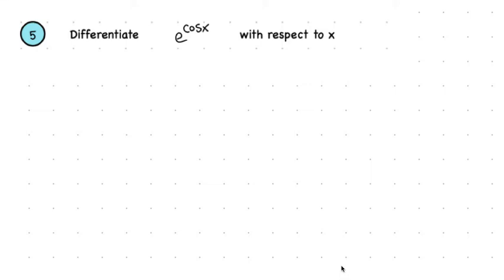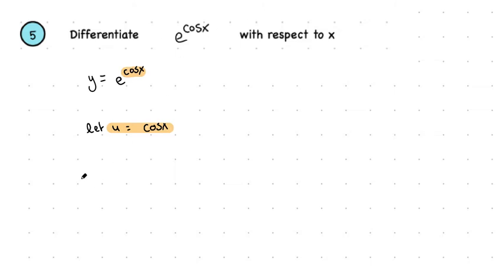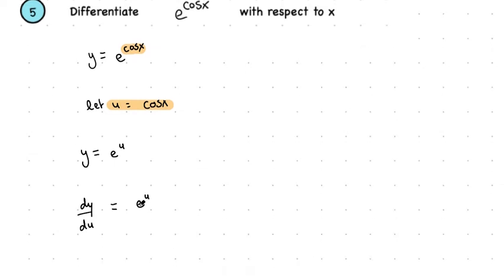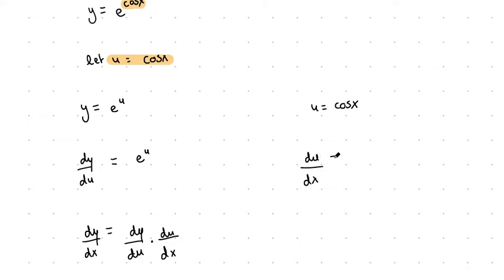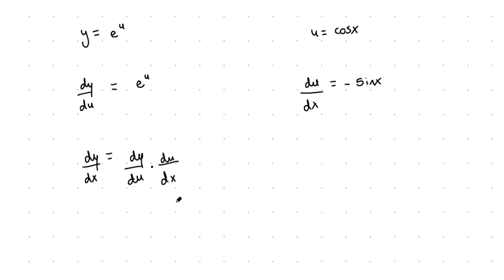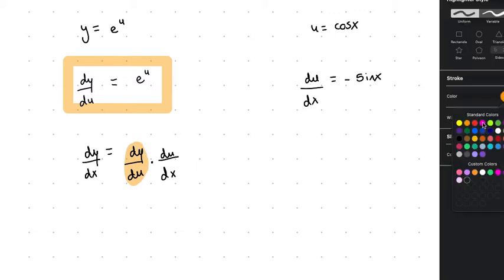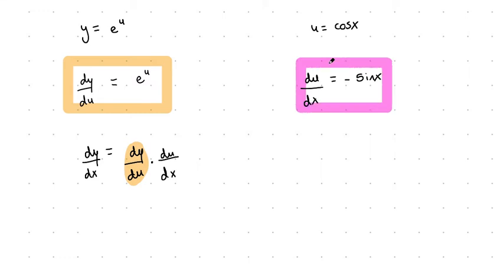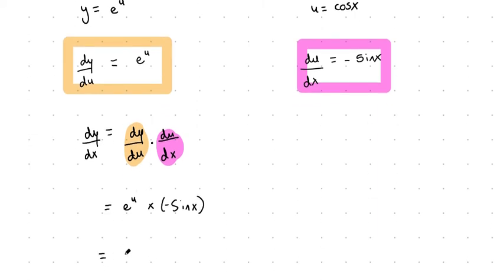Differentiation Revision 1 Question 5